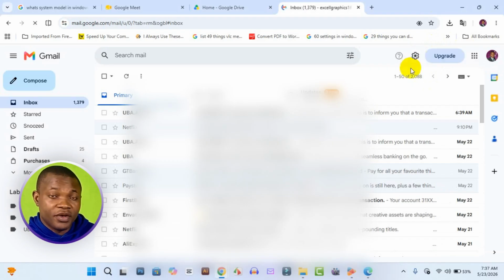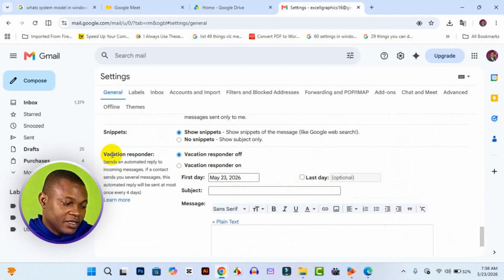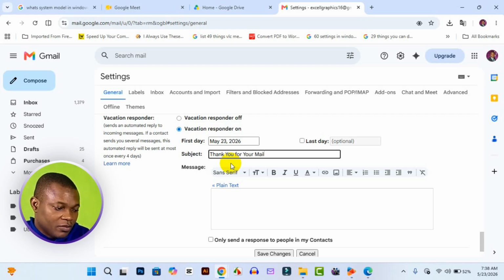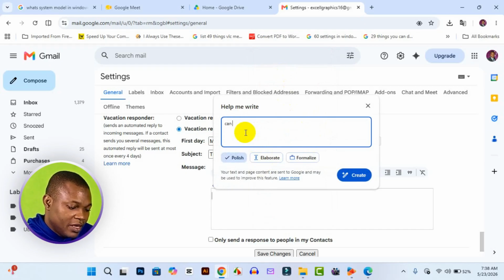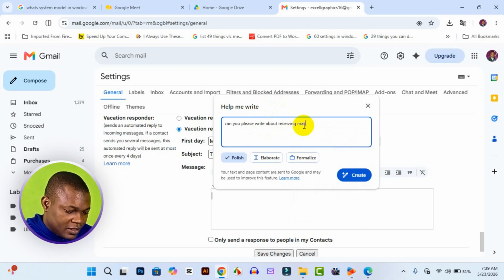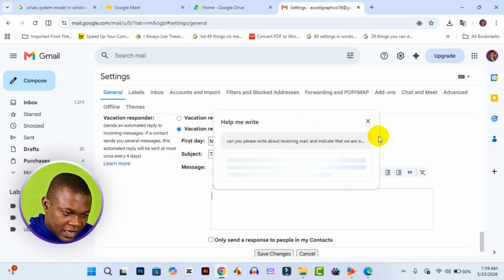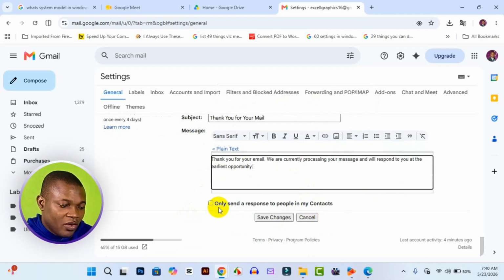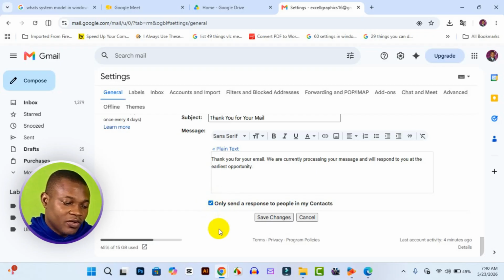How to Turn On Automated Replies in Gmail